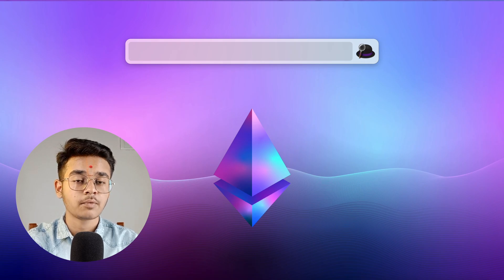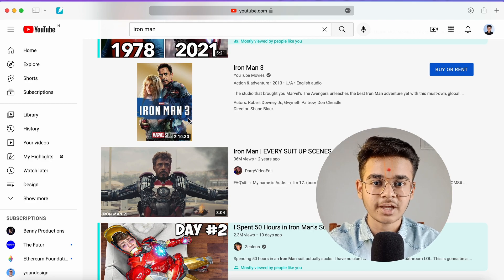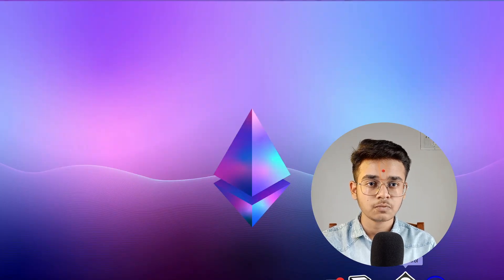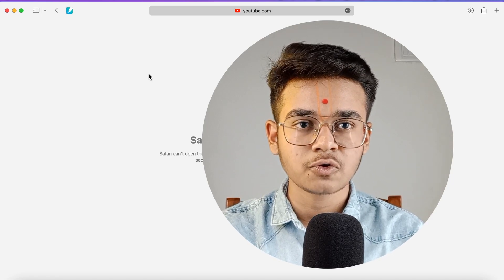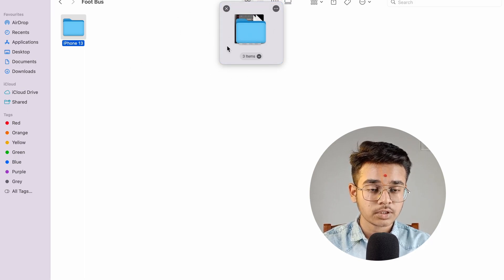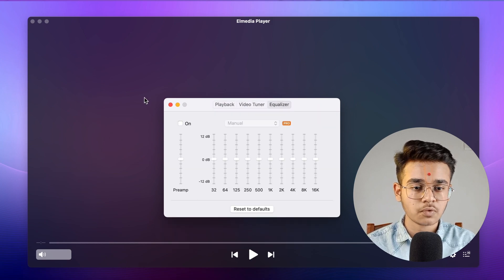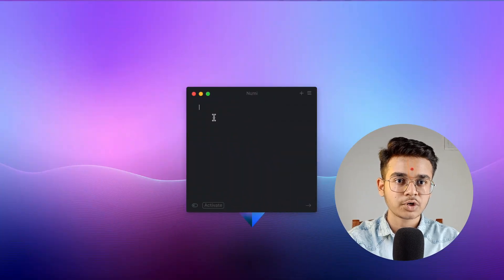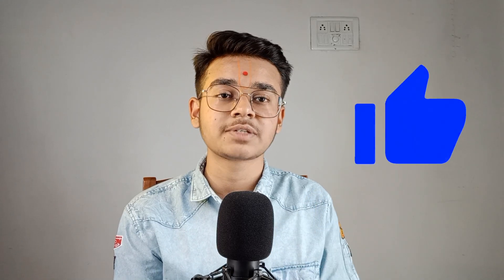Top 05 Must Have Mac Apps In 2022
In this video we have discusses about 05 Mac apps which can take your experience to the next level

best apps for Mac OS 2022
best Mac apps 2022
best applications for Mac OS
MacBook apps
Productivity apps for MacBook
productivity apps for Mac os
best MacBook applications
free MacBook application
MacBook applications for free 2022
apple applications for free
free MacBook application
completely free Mac apps 2022
best Mac apps for student free
free MacBook application
top 05 must have apps for Mac
best productivity apps for MacBook

Time Stamps:

Intro - 00:00
Alfred - 00:08
Self Control - 1:35
Drop over - 2:22
Elmedia Player - 3:03
Numi - 3:47
Outro - 4:29